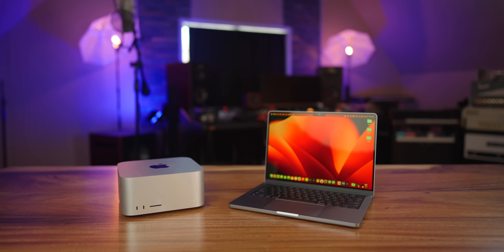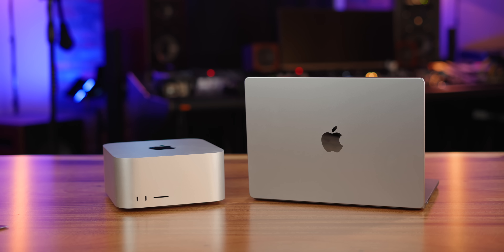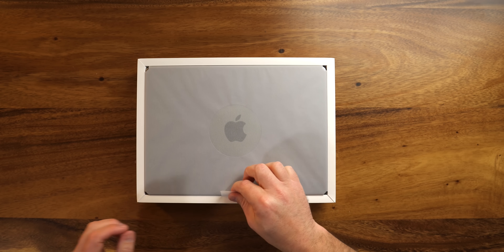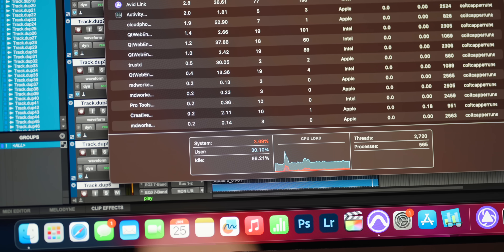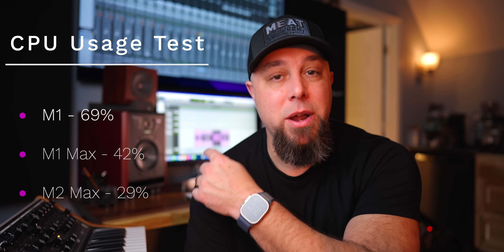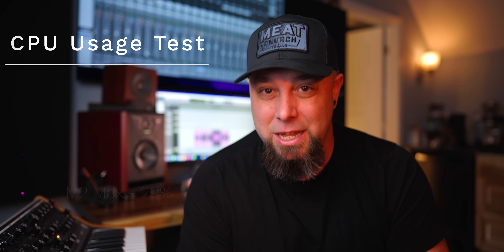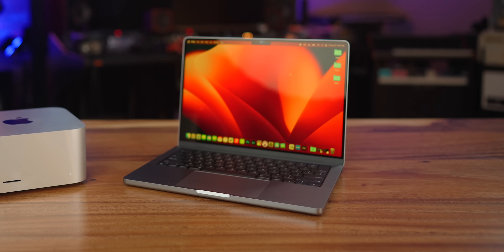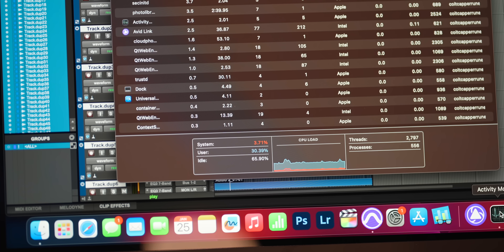You SHOULD NOT Buy the M3 Mac for Music - Here’s why